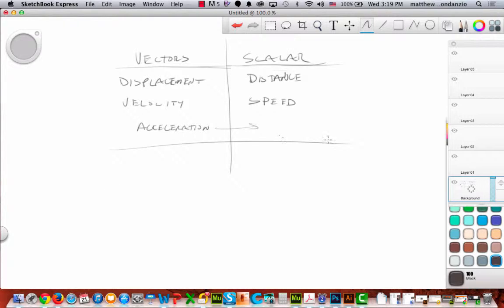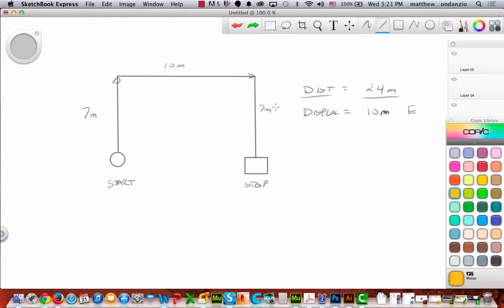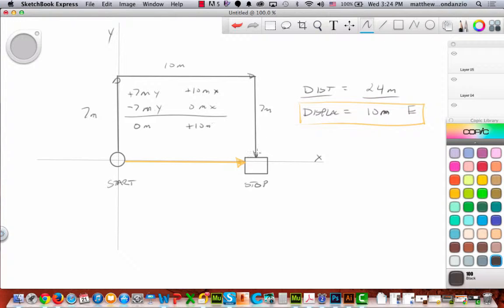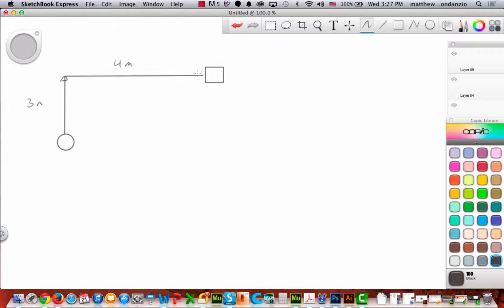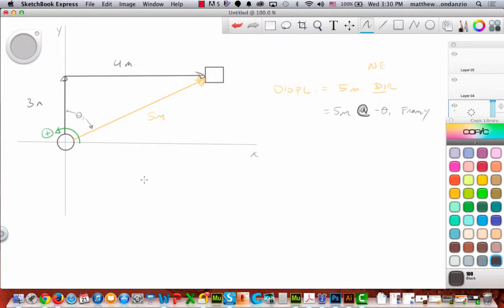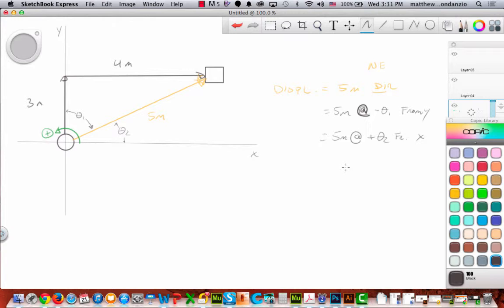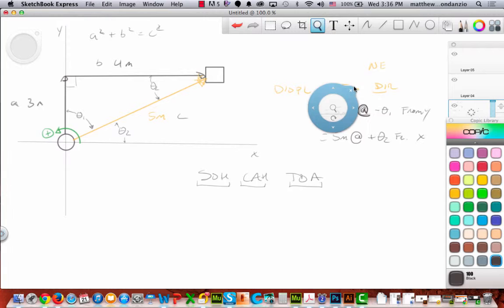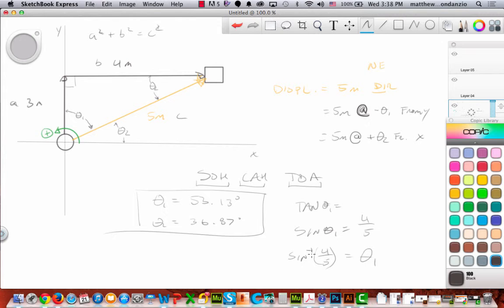CLASS NOTES (HONORS): 1_21_15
Vectors Displacement vs. Distance